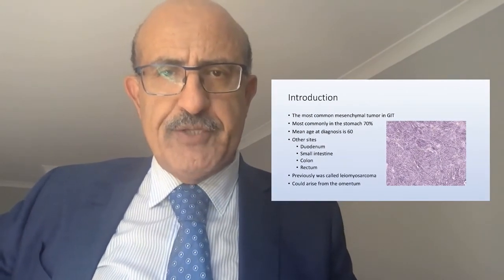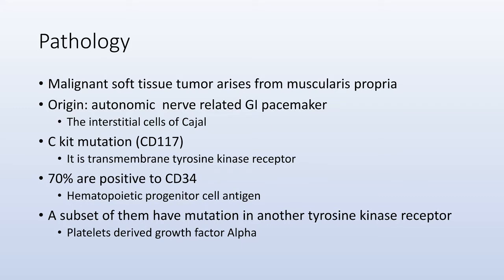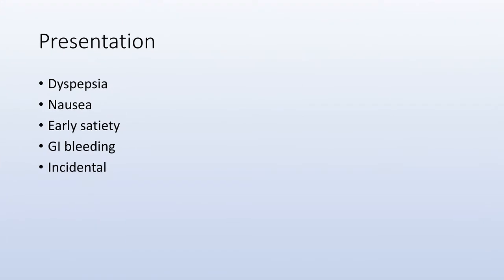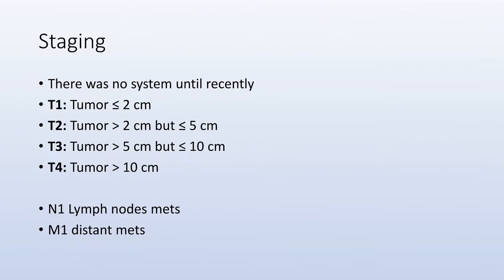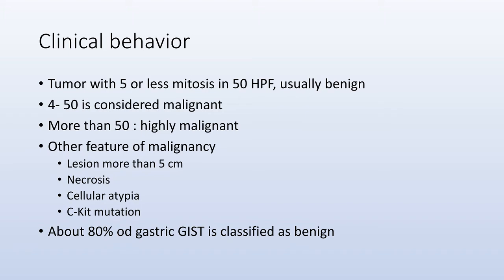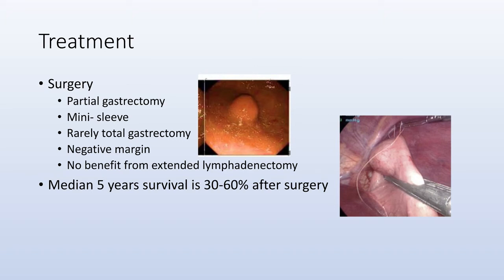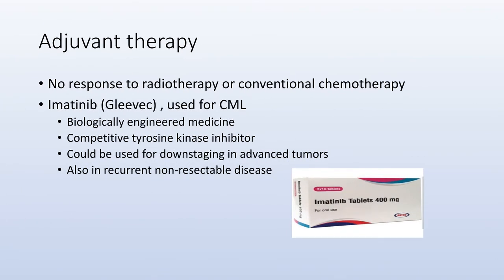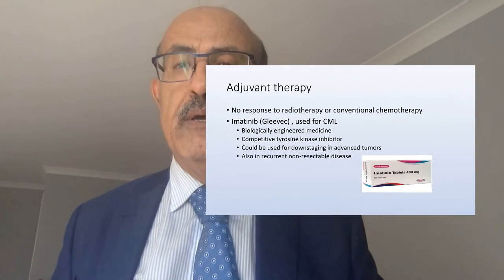Gastrointestinal stromal tumors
GIST of the stomach and intestine, or gastrointestinal stroll tumors
Laparoscopic gastrectomy
Endoscopy
Gastroscopy
Imatinib
Gleevec
TNM classification
surgery for soft tissue or mesenchymal gastric tumor
Adjuvant therapy
down staging of GIST
survival for patients with GIST
Carney triad
Gastrointestinal bleeding
Interstitial cells of Cajal
CD117
CD34
c-kit mutation